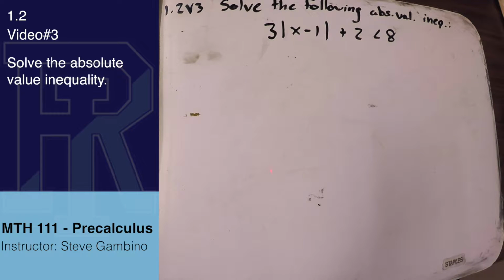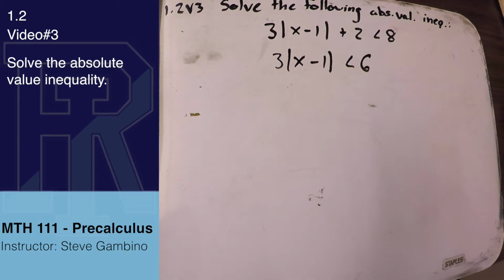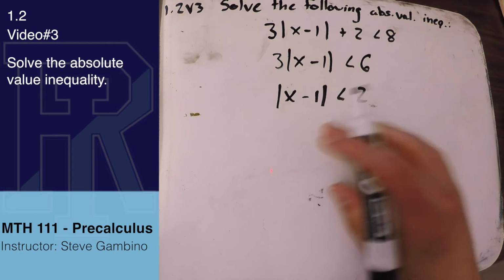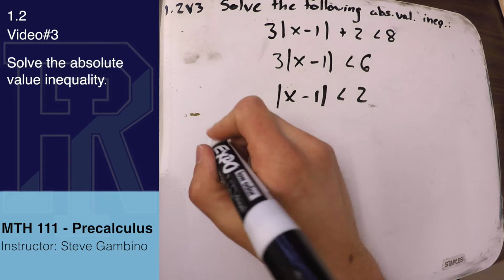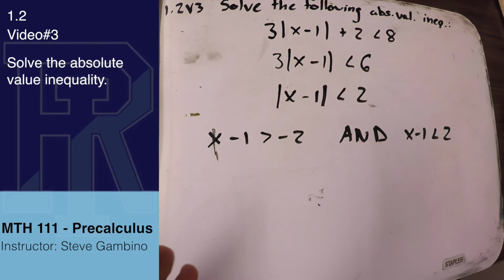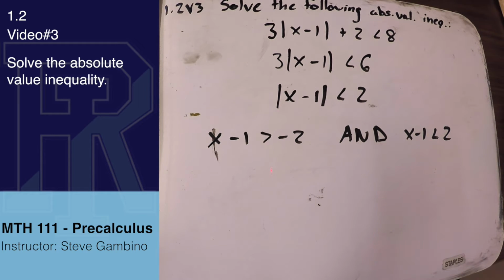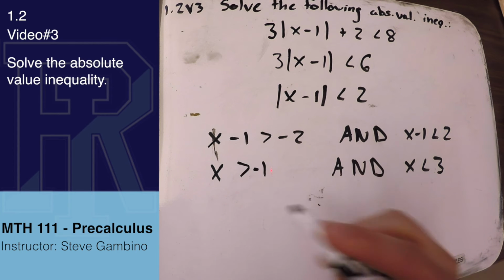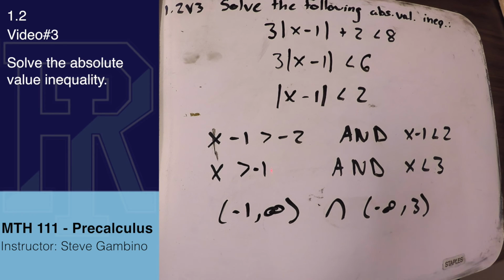1.2V3 Solve the Absolute Value Inequality